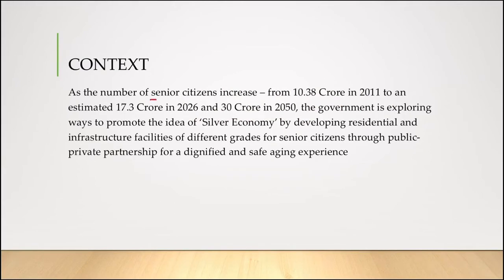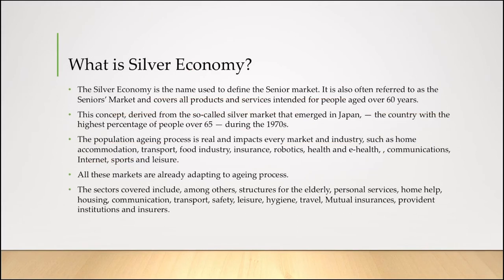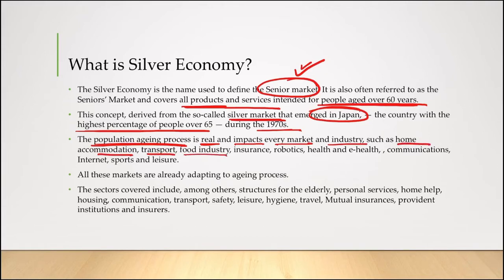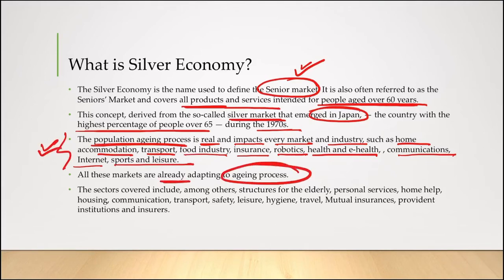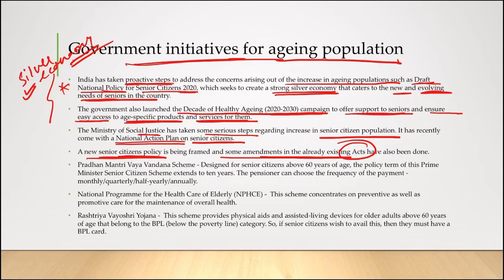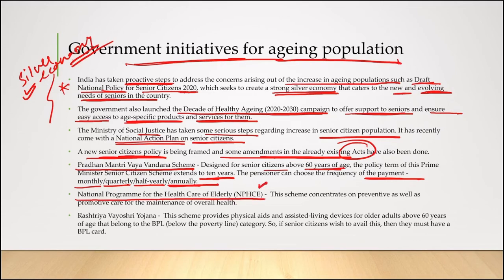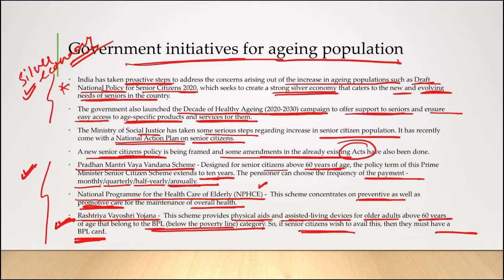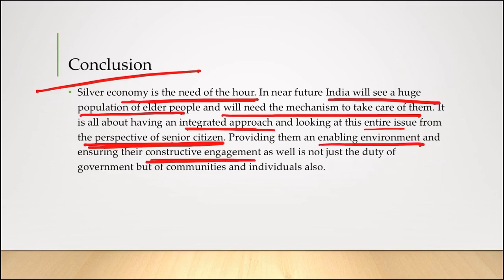RSTV Big Picture Summary on Silver Economy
This is being prepared by SOMP Team. It will enhance your preparation in mains and interview of CSE.

For pdf kindly click on below link